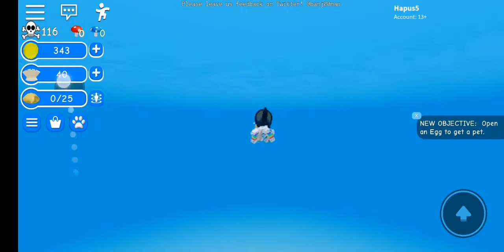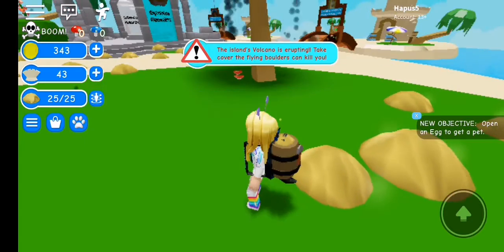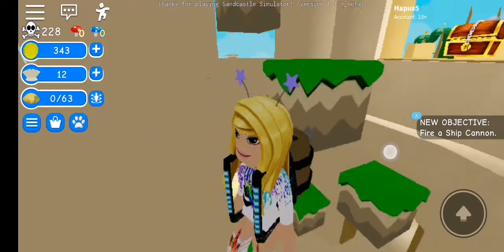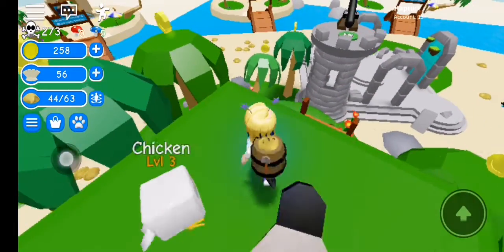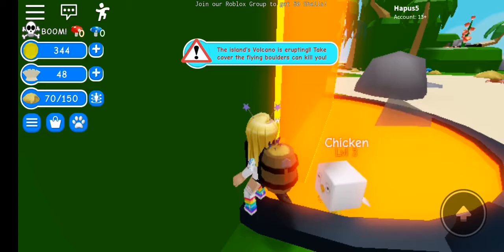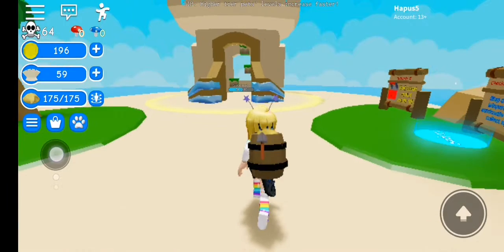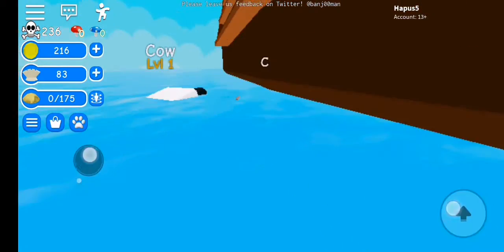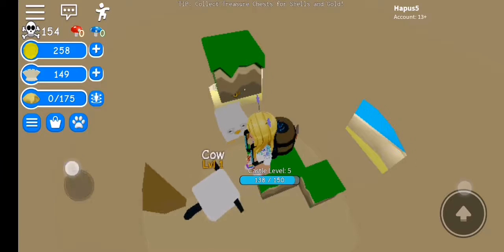Sand castle simulator Roblox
So frustrating